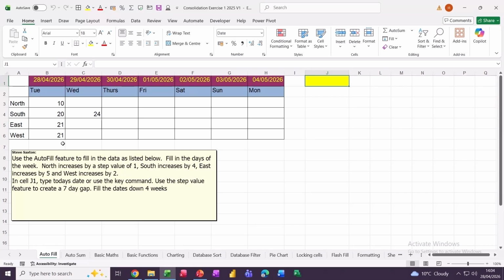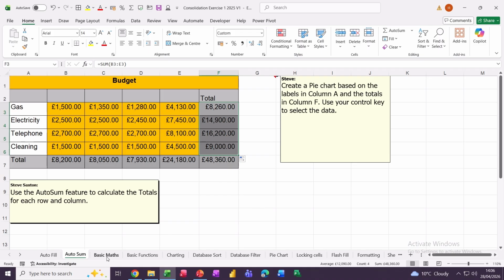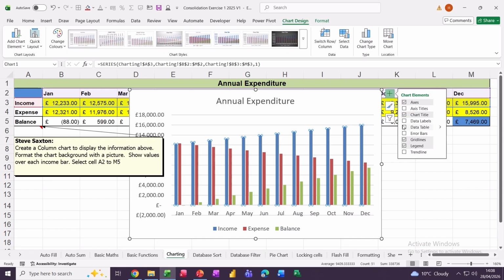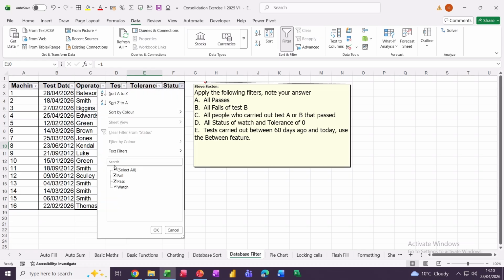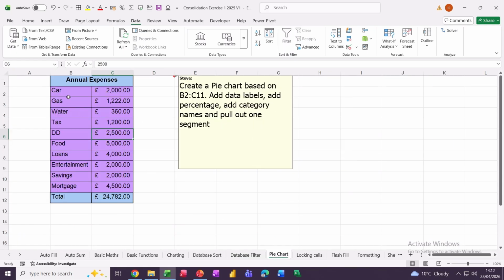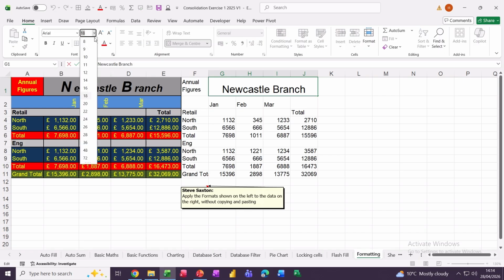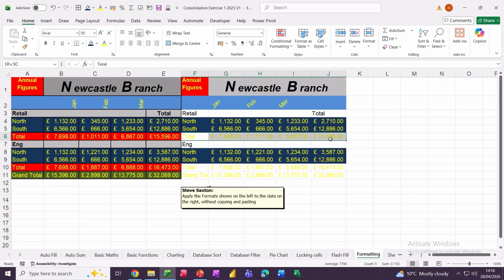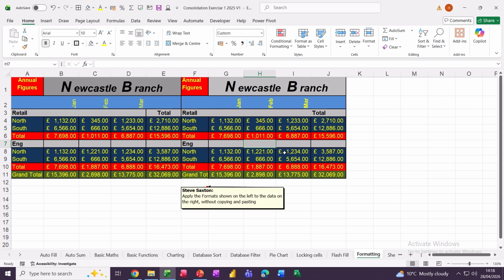Excel Practice Test: From Formatting to Charts - Test yourself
Introduction to Microsoft Excel 365. This is how to complete the final exercise based on the level one course. The exercise covers, basic formatting sums and functions concluding with a section on charts and page layout.

Chapters:

00:00 Introduction & Exercise Overview
00:42 Setting Up the Workbook
01:25 Basic Formatting Essentials
03:10 Entering Data for the Budget
04:55 Using AutoSum for Quick Totals
06:20 Applying Key Excel Functions
08:05 Consolidating Data Across Sheets
09:40 Using the Fill Handle with Step Values
11:15 Creating Your First Chart
12:40 Customising Chart Styles & Layout
13:55 Page Layout & Print Setup
14:20 Final Review & Next Steps